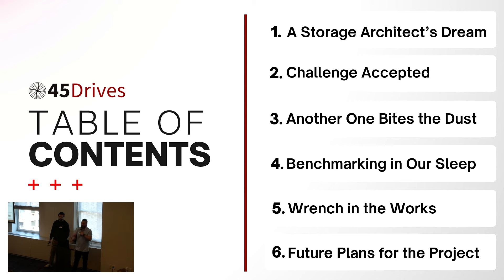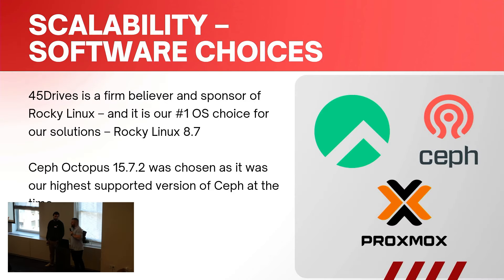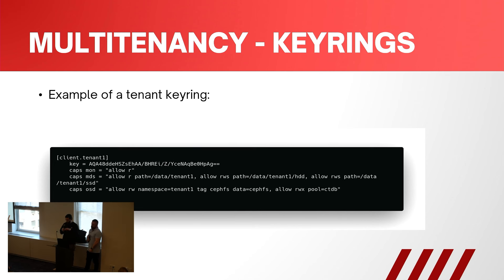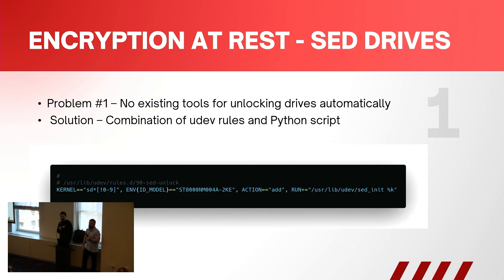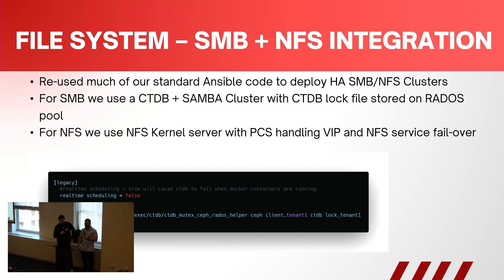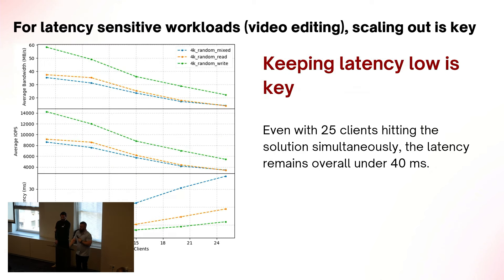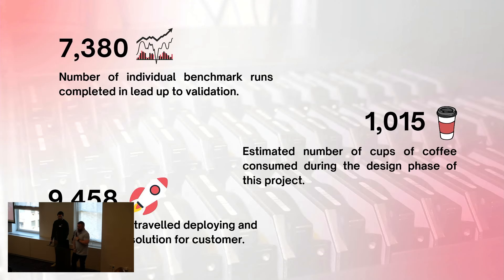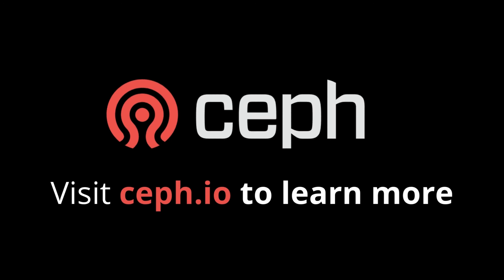Designing a Multitenancy File System for Cloud Environment | Ceph Days NYC 2024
In the dynamic landscape of cloud technology, creating multitenant file systems to meet industry-specific needs presents a unique set of challenges. This talk details a project by 45Drives, aimed at developing a multitenant filesystem for a Fortune 100 client within the Media & Entertainment industry. The project faced considerable design challenges, primarily due to the traditional file systems' lack of inherent multitenancy and the client's requirement for a filesystem workflow accessible via SMB or NFS over object storage.

To overcome these hurdles, the 45Drives team employed RADOS Namespaces & Cephx Keyrings for effective data segregation among tenants in a single cluster, and virtualized NFS/SMB gateways to separate storage protocols for each tenant. The solution was further enhanced by integrating advanced automation and deployment tools, including Proxmox, Ansible, Terraform, and Cloud-init. A notable requirement was the use of Self-Encrypting Drives (SEDs), necessitating the development of custom software to unlock drives on boot, as dmcrypt proved unsuitable from customers perspective.

An unexpected requirement for network micro-segmentation to meet the client's security standards introduced additional complexity towards the project's completion. Nevertheless, the project succeeded in delivering scalable performance results. Future directions include efforts to automate the scaling of Multi Daemon Servers (MDS) and the transition from Virtual Machines on Proxmox to Containers on Kubernetes, aiming to enhance efficiency and flexibility in cloud infrastructure deployments. This presentation will share insights from the experience of navigating the complexities of developing a multitenant filesystem for the Media & Entertainment industry, reflecting on both the achieved outcomes and prospective future improvements in cloud infrastructure.